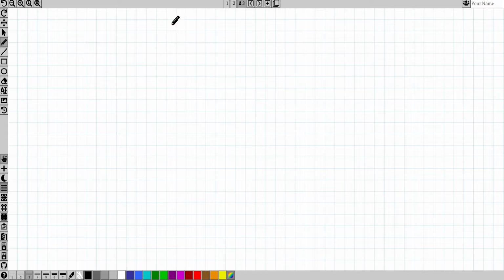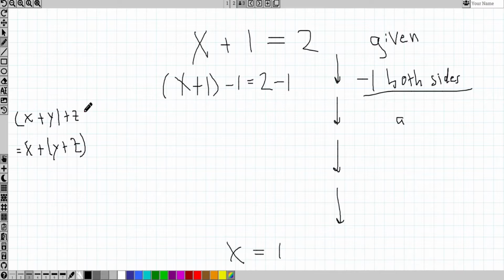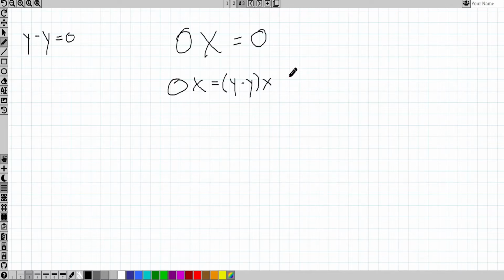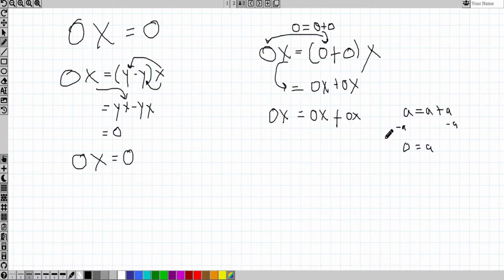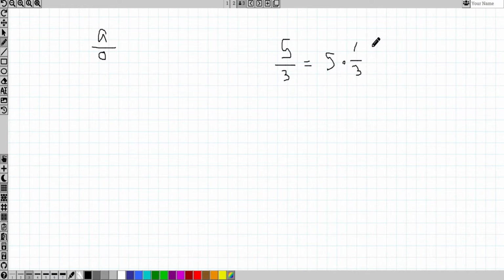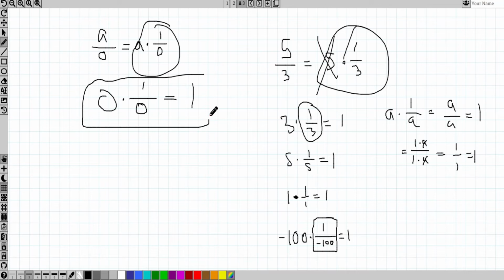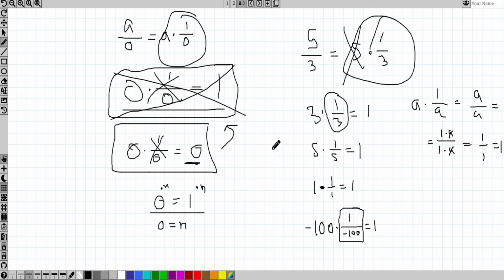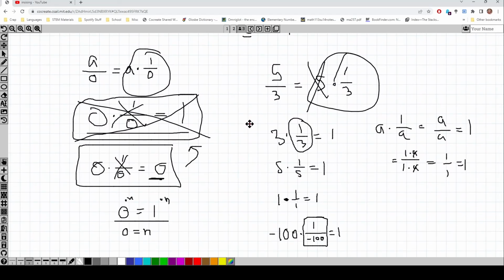Why Teachers Want Justification for Easy Mathematics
In this video I briefly tour the power of proofs and show how it can be used to answer a very silly source of debate with a very simple answer.